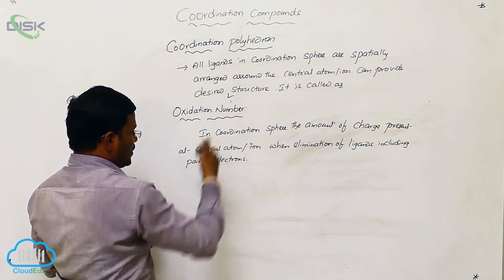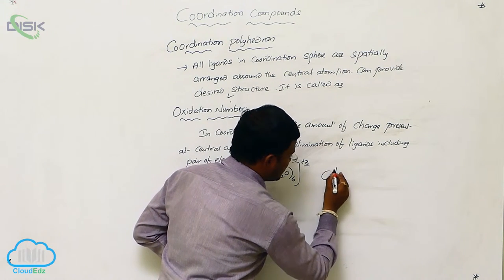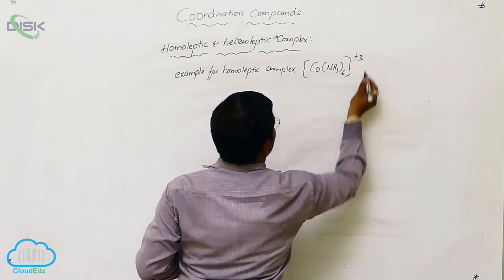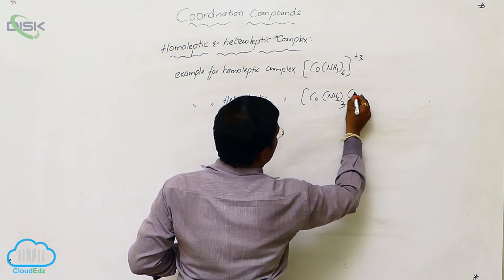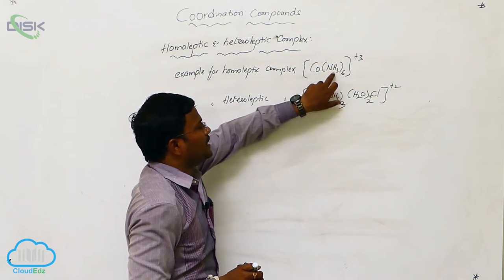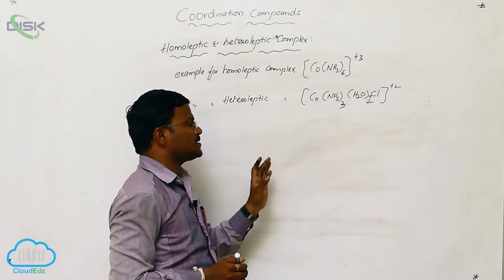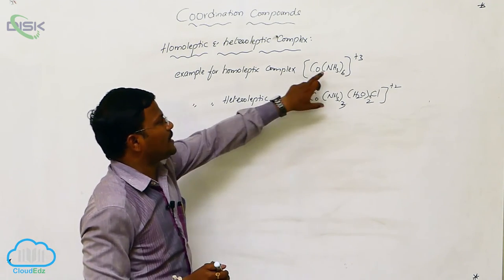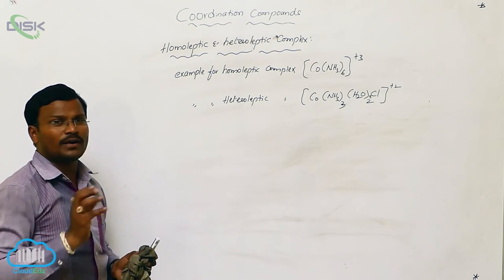Definitions of Some Terms used in Coordination Compounds || Defnitions 5 || Disk Telangana